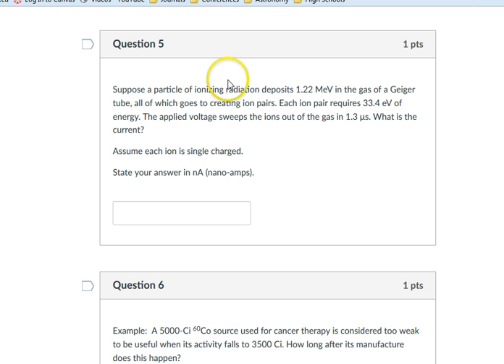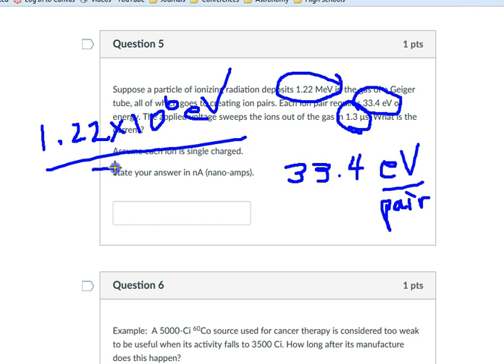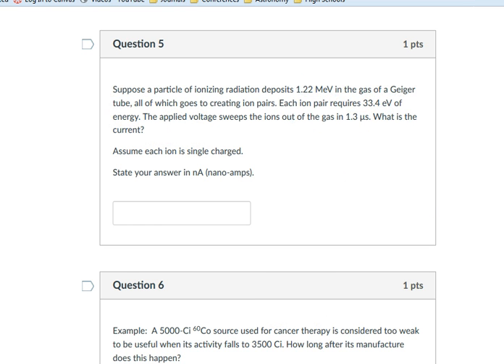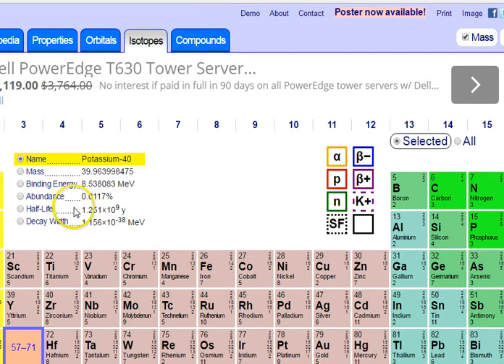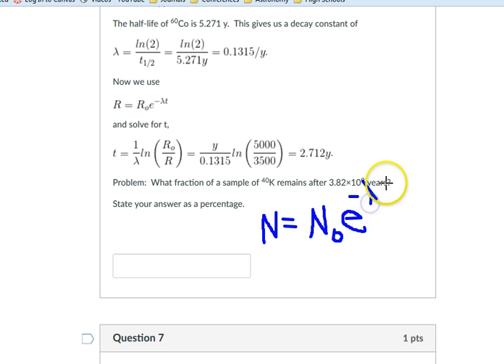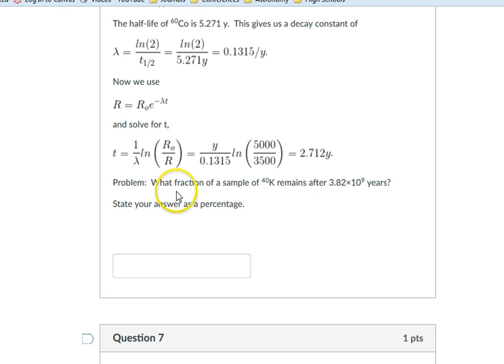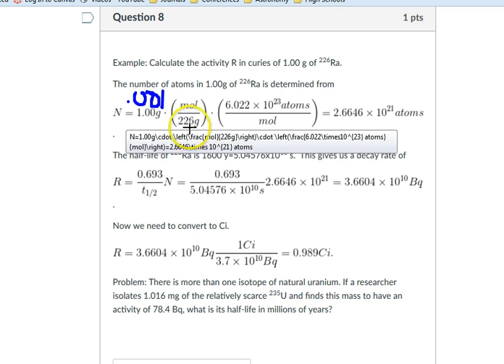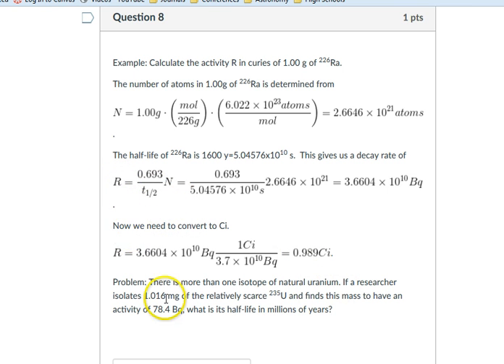DSU PHY 222 CH 31 HW Problems 5, 6, and 8 walk through